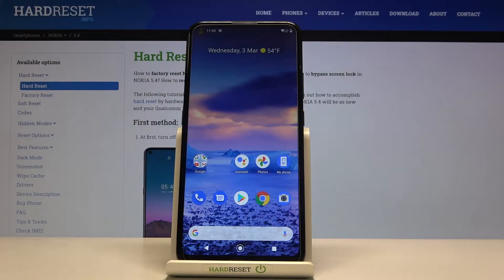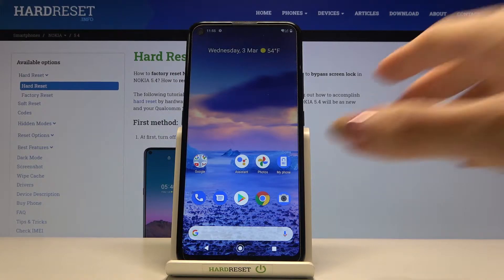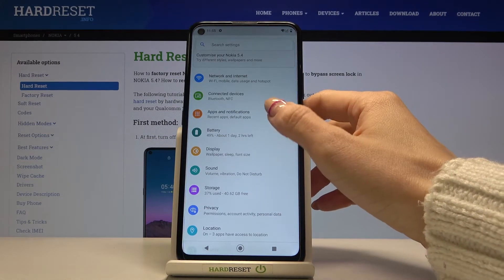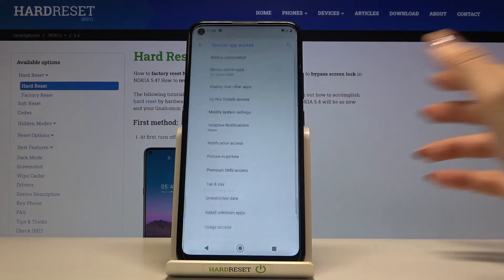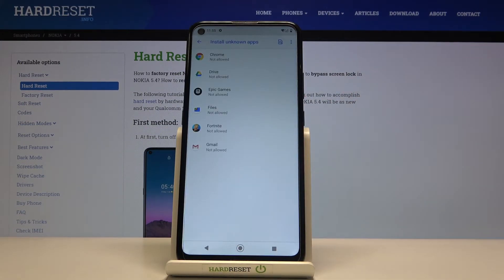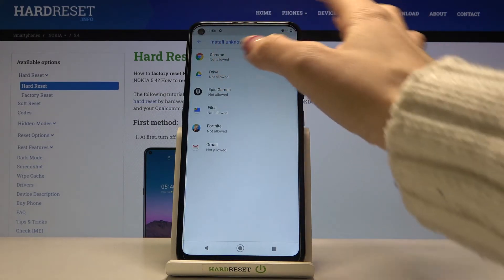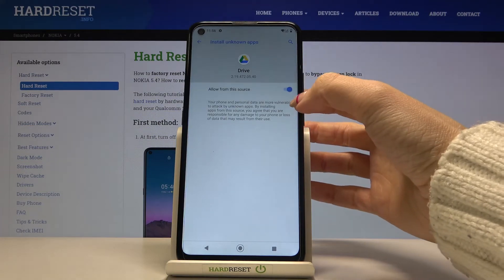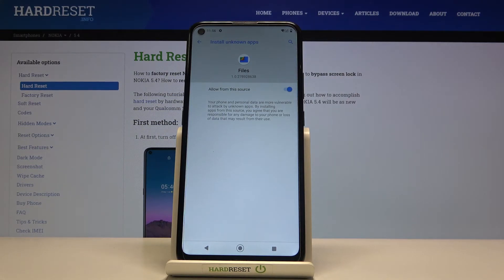How to Allow Unknown Sources on NOKIA 5.4 – Download Apps From Unknown Sources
If you want to learn how to download applications from unknown sources to your NOKIA 5.4, watch this tutorial. Our specialist will show you how to allow unknown sources in NOKIA 5.4 and show you how to download apps from a source other than the Play Store. Open this tutorial if you want to successfully download applications from a browser, Google Drive, Gmail or other unknown sources. Visit our YouTube channel and find out more about your NOKIA 5.4.